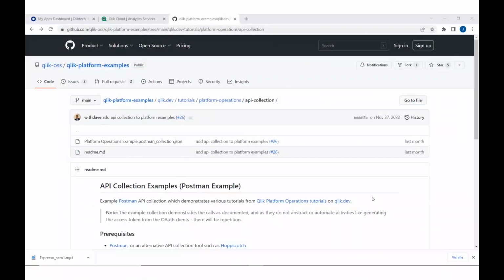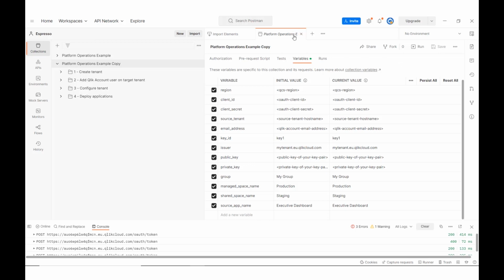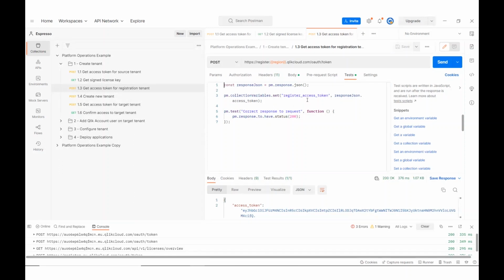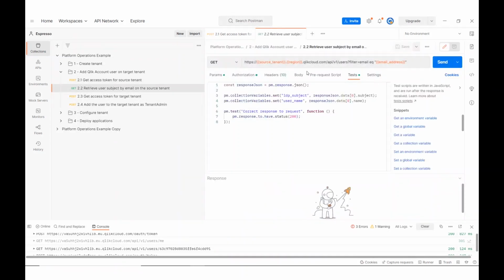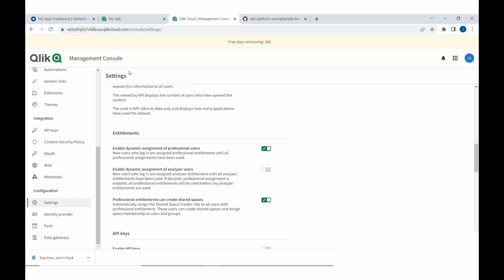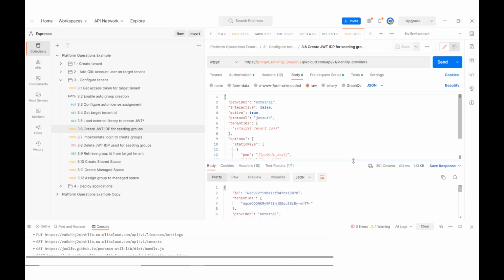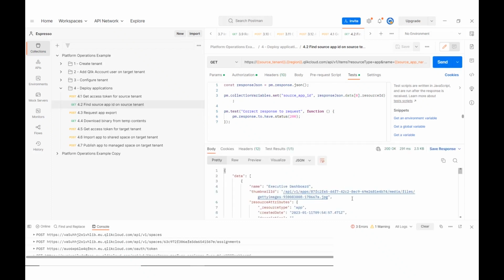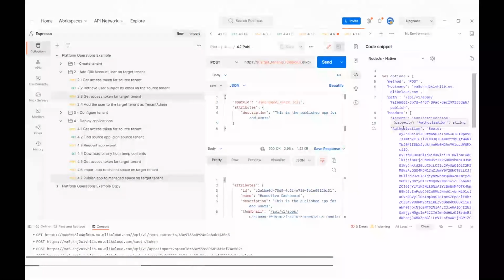Qlik OEM Technical Espresso Webinars #2